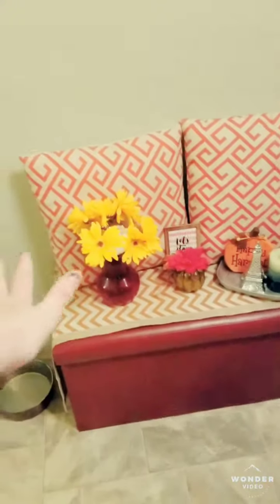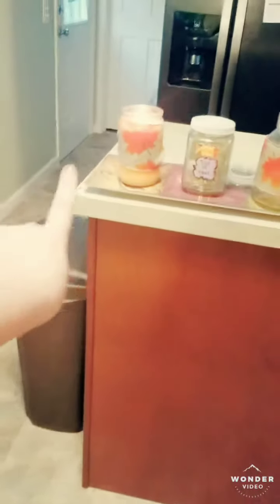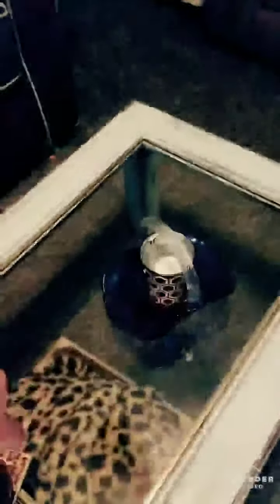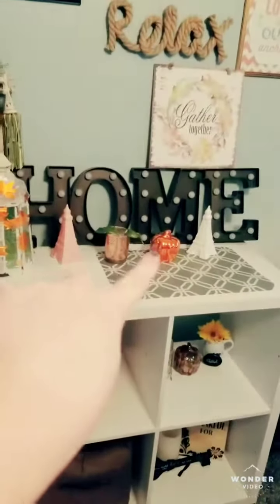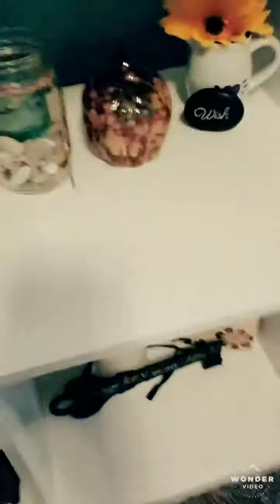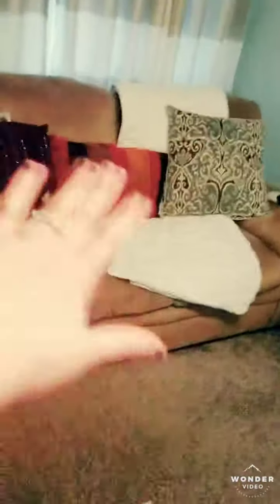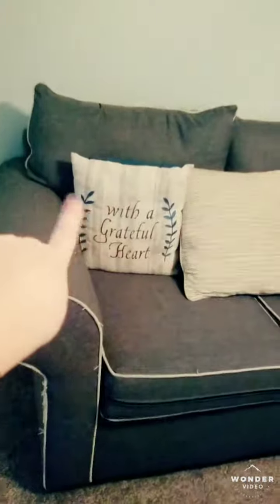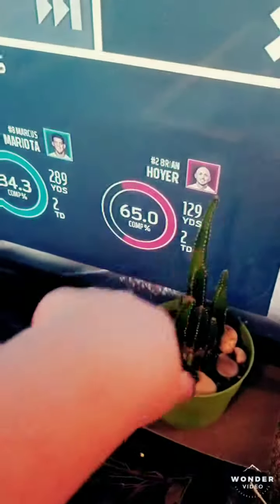FALL living room tour 2018